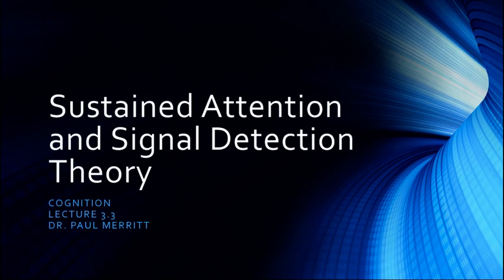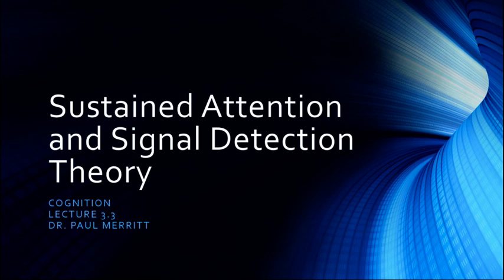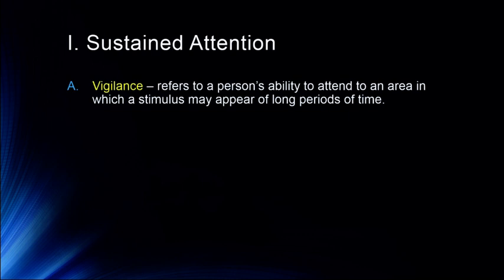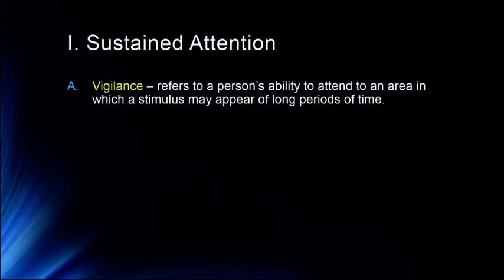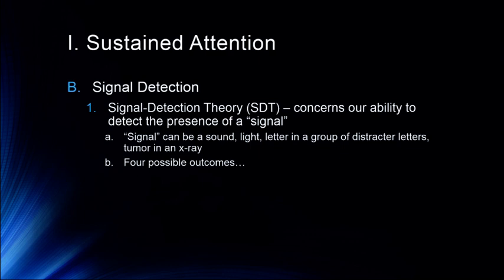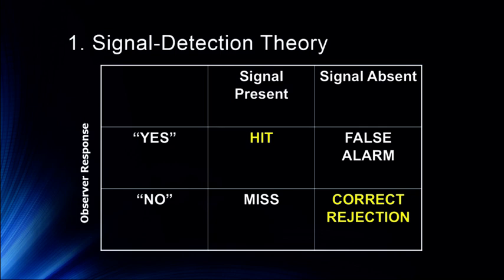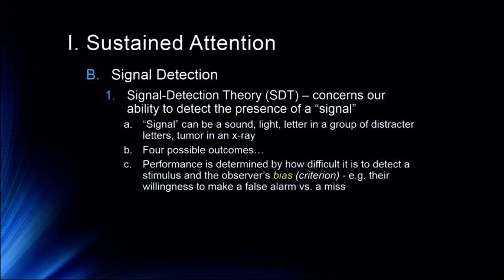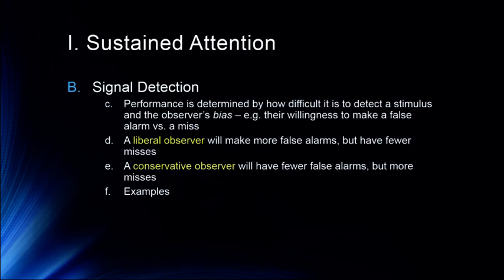Cognition 3 3 Sustained Attention and Signal Detection Theory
Introduction of sustained attention and vigilance tasks with a general description of signal detection theory and the basis of signal detection analysis, including hits, false alarms, misses, correct rejections, bias, criterion, d', sensitivity and discrimination. Finally, discussion of the applications of this area of attention. If you are interested in using signal detection in your research I recommend the original Swets text as well as this newer text explaining how to do so using R